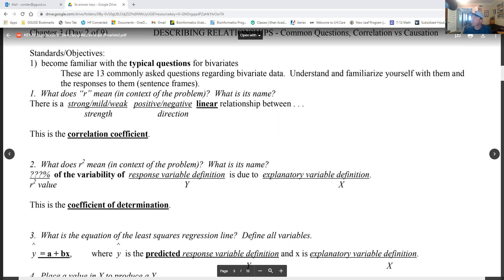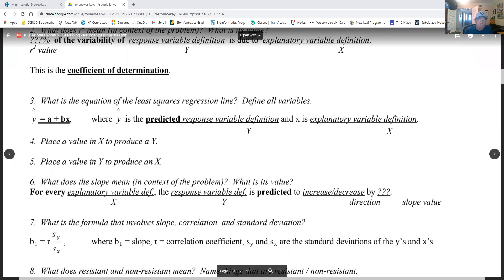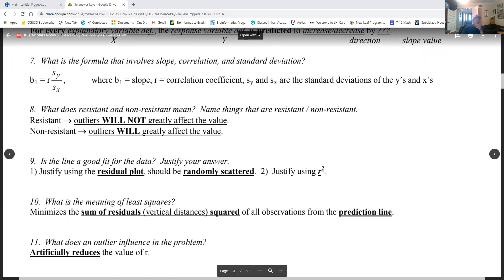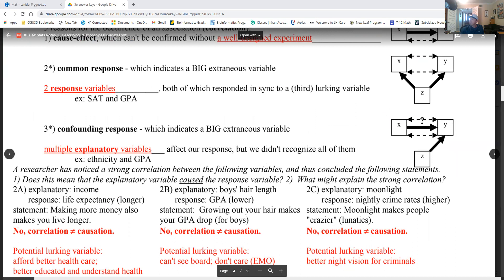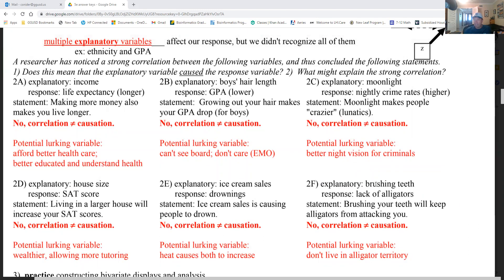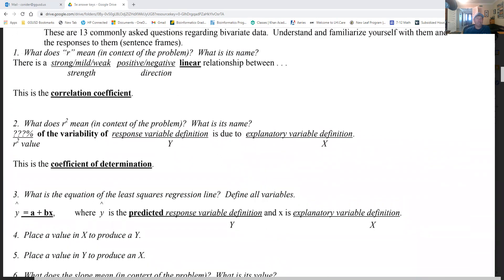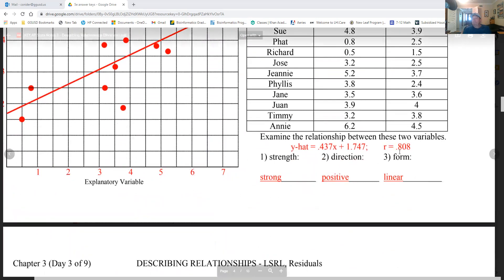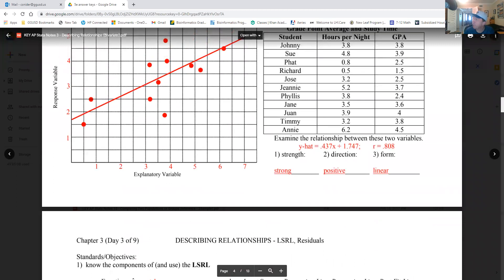Stat Nation Chapter 3 Day 2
Chapter 3 of AP Stats. Bivariate data